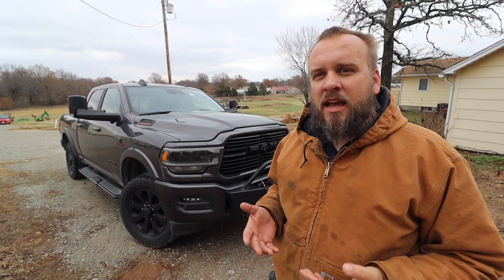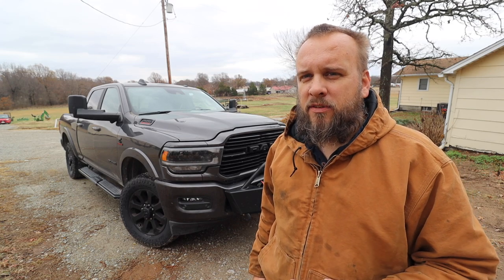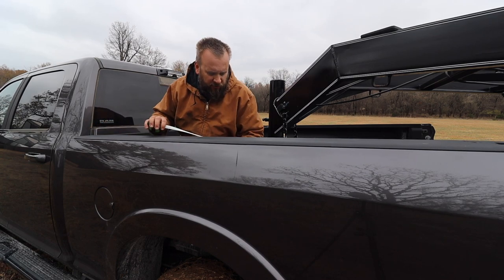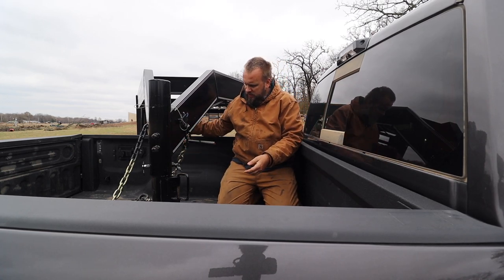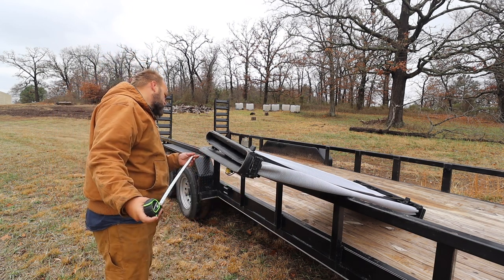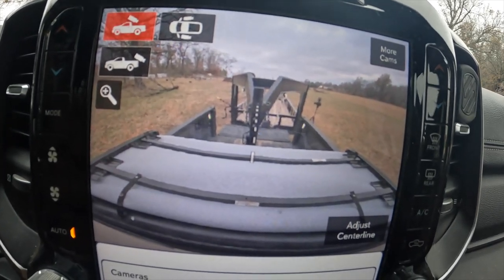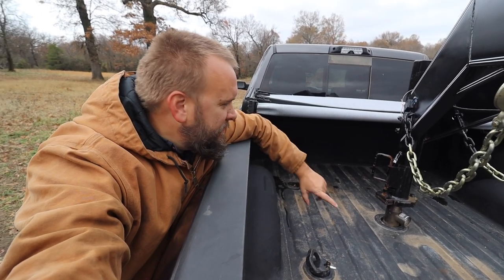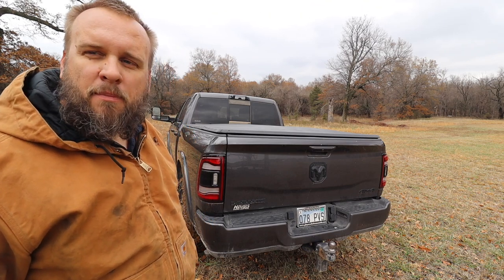Is a Tri-Fold Bed Cover Compatible with a Gooseneck Trailer?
outdoorgans,